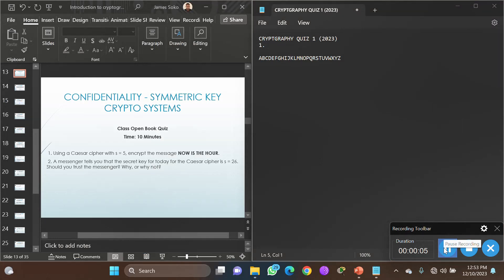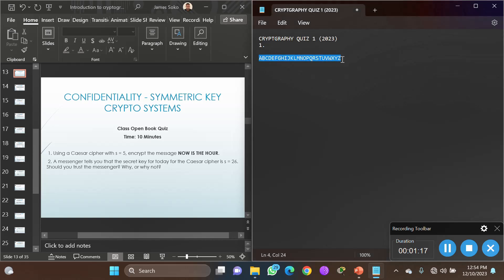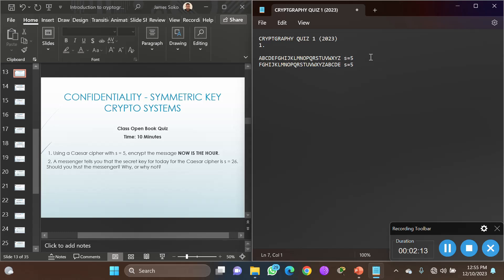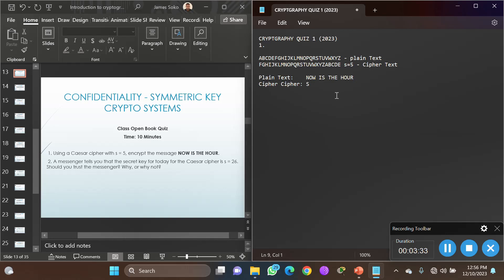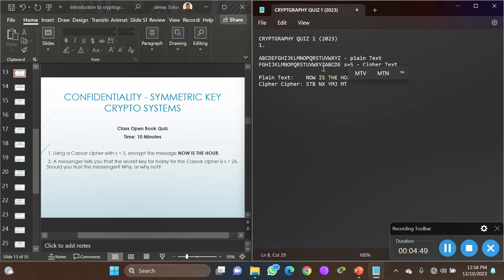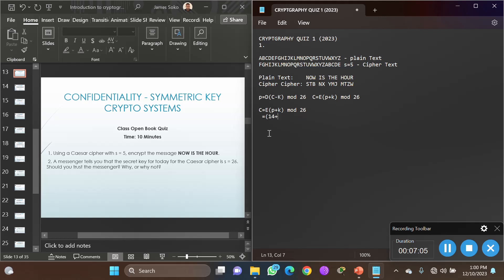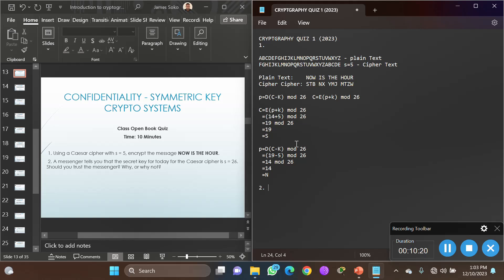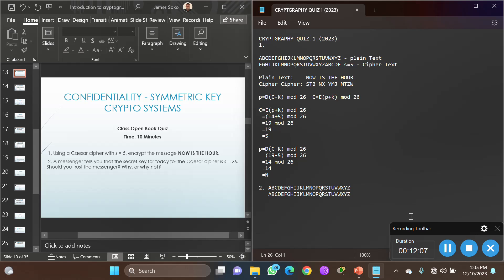Caesar Cipher - 2023 Kapasa Makasa University Quiz 1 (Encrypt Plain & Decrypt Cipher Text)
This tutorial will help you understand the basics of Caesar Ciphers on how to Encrypt and Decrypt a given plain text.

Topics
1. Encrypting
    (a) Plain Text
          (i) Key
          (ii) Algorithm

2. Decrypting
    (i) Cipher Text

Tutor:
Name: James soko
Program: Cyber Security

Materials:
Cryptography Lecture 2 Material By Mr. Chishala